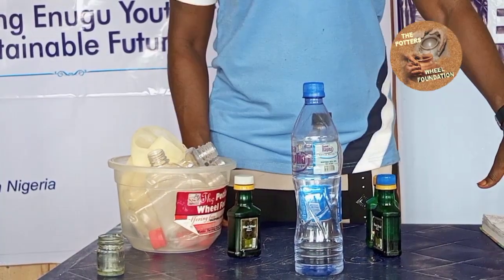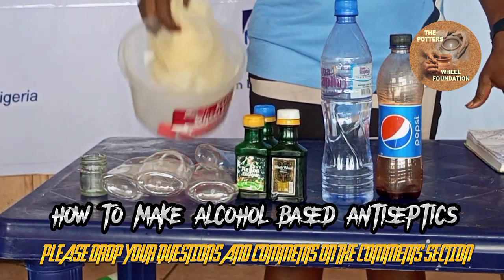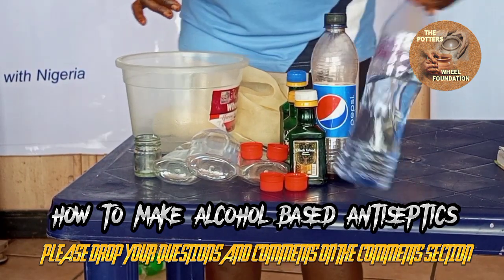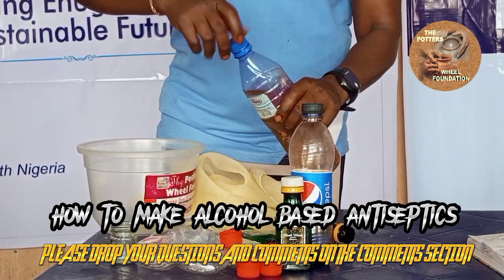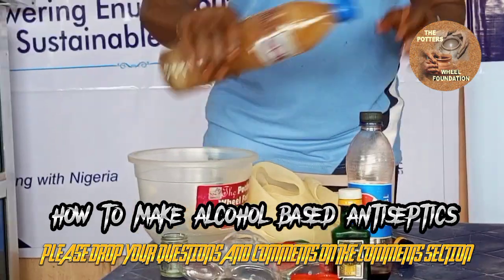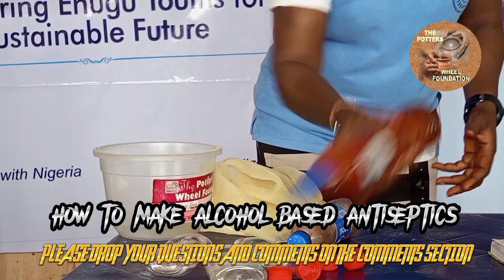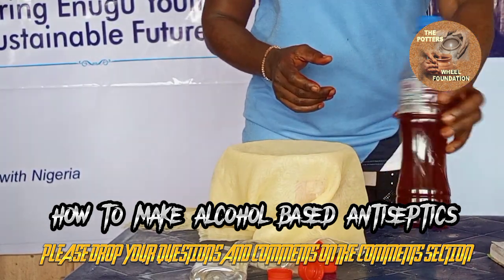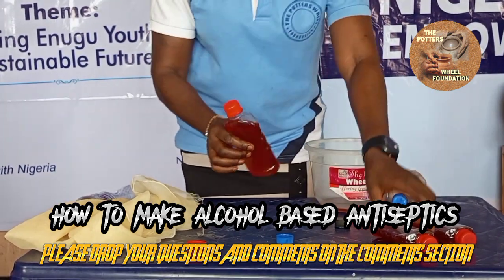MADE BY NIGERIAN ALCOHOL BASED ODOUR CONTROL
HOW TO MAKE ALCOHOL BASED ANTISEPTIC*

*MATERIALS FOR 1 LITRE:*
▪️ Alcohol (Methanol)- 1 Litre
▪️Pine Oil - 2 rubbs (60ml)
▪️Chloroxylenol - 2 rubbs (60ml)
▪️Carbolic acid - 1 rubb (30ml)
▪️ Colour (Detol colour/Brown colour) - As desired

*PROCEDURE:*

🔹Pour the alcohol into a clean empty bowl
🔹Add chloroxylenol and stir
🔹Add Carbolic acid and stir
🔹Add pine oil and stir
🔹Add dissolved colour and stir properly
🔹 Package appropriately

🔴 *NOTE: Dissolve the colour in alcohol.*

For more information on our free offline vocational and entrepreneurial training or questions on this topic, whatsap 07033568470.
THIS VISION IS POWERED BY GOD THROUGH THE POTTERS WHEEL FOUNDATION. WE SERVE GOD THROUGH OUR SERVICE TO HUMANITY